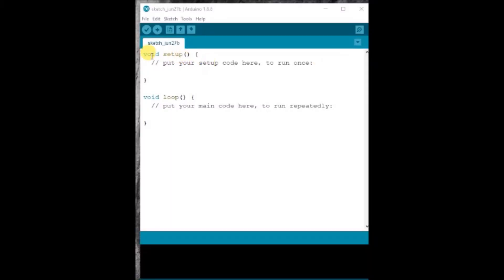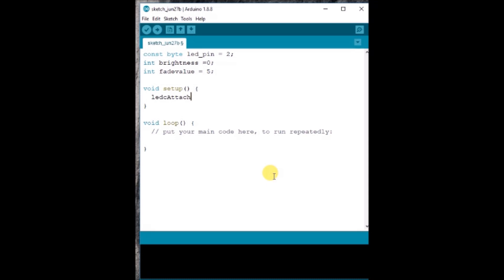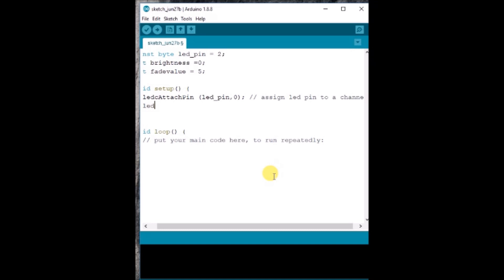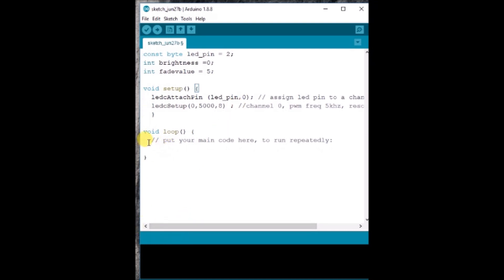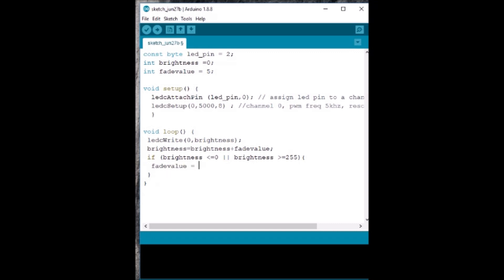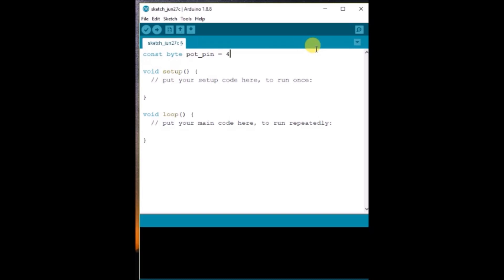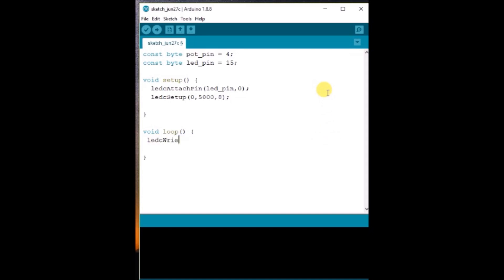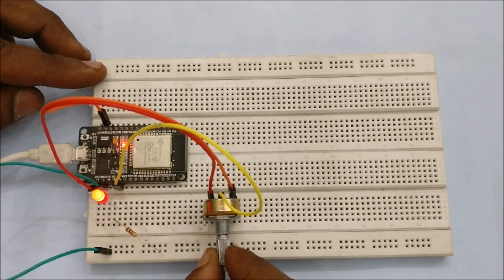ESP32 #3 PWM - LED FADING & MOTOR CONTROL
This video describes how to implement PWM on ESP32.
As ESP32 Arduino core lacks analogWrite() function, we achieve PWM using following functions :

ledcAttachPin()
ledcSetup()
ledcWrite()

Pulse Width Modulation is used to control speed of Motors effectively.